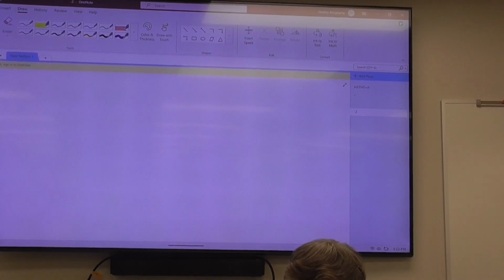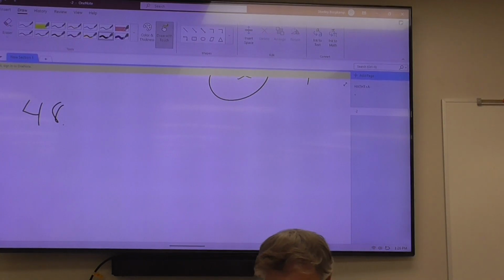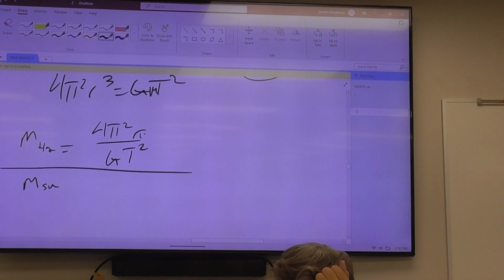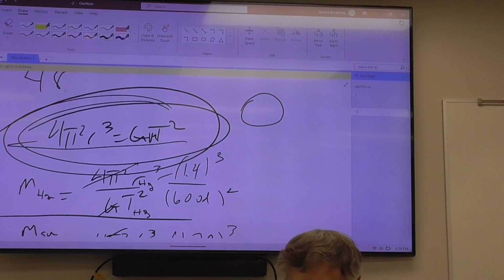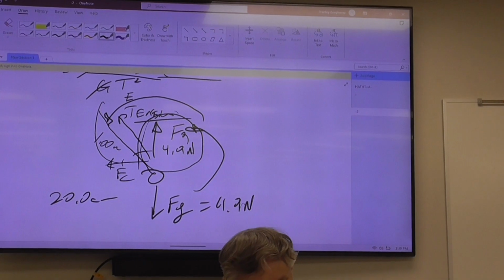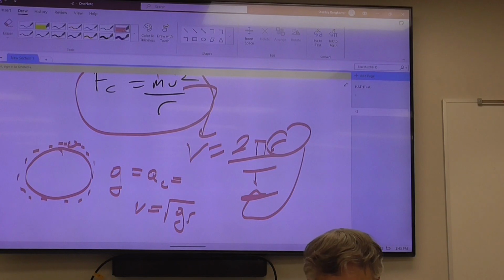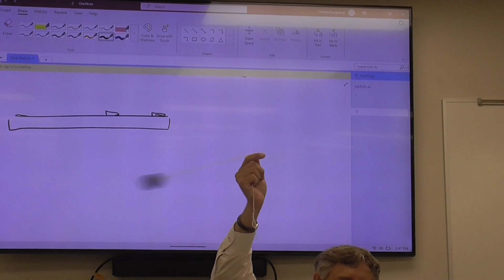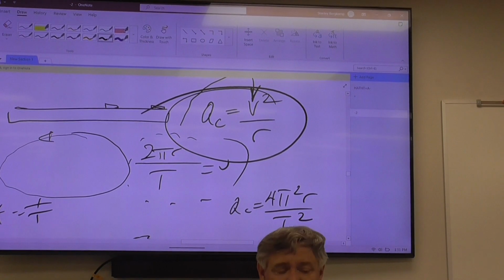AP Physics 10 28 2024 Part 1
Discuss gravity assignment